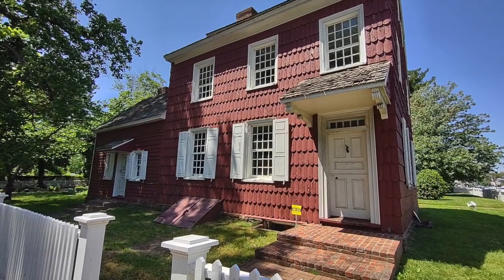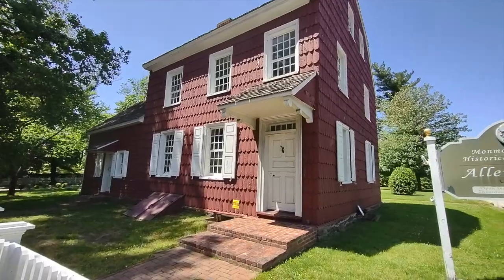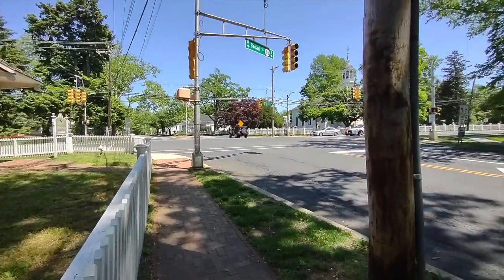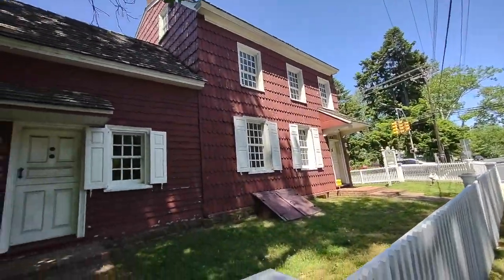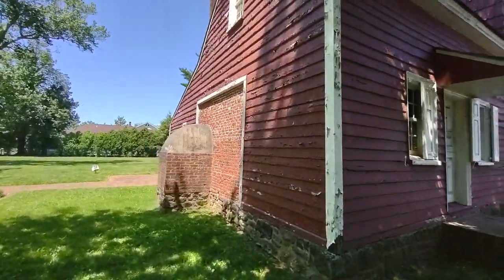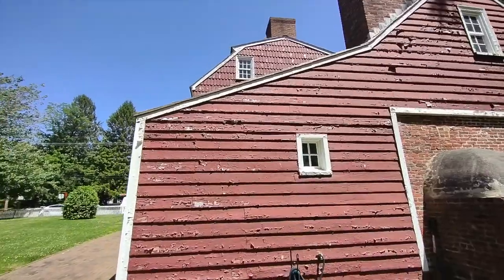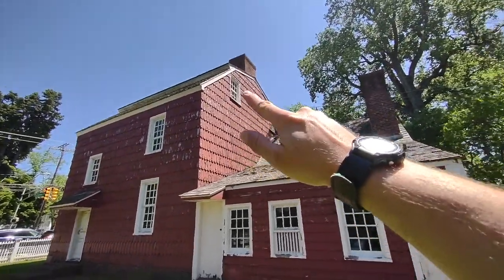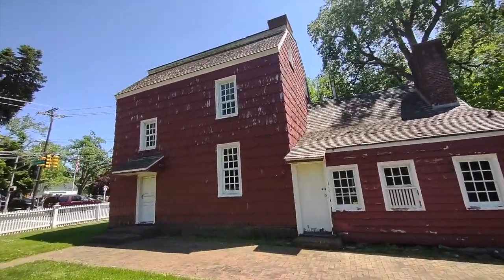The Allen House of Shrewsbury Township, Monmouth County, New Jersey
In this video, we visit the Allen House of Shrewsbury Township in New Jerseys Monmouth County.

The house was built in 1710 as a second residence for the Stillwell family. Richard Stillwell was a prominent merchant from New York City. He and his wife Mercy had eight children who were primarily raised within the home. In 1754, after Richard and Mercy had both passed away, their heirs sold the home to Josiah Halstead who converted the residence into a tavern. The home then became known as the "Blue Ball Tavern", which was then deemed as the most "noted tavern in Shrewsbury". At this time (the colonial period leading up to the commencement of the American Revolution), taverns served as important community and social centers in everyday colonial life. The vestry of nearby Christ Church, as well as the Shrewsbury Library company and the Monmouth County Circuit Court conducted meetings within the tavern as it operated.

The home is a notable example of Georgian Style Architecture in Colonial America. The design of the clapboard siding and the gambrel roof are distinctive features of many homes from the period in the Monmouth County region of New Jersey. There are few states that possess as diverse and rich an architectural history in the colonial and early American period as New Jersey.

During the American revolution in 1779, a loyalist raiding party attacked the tavern where a dozen American Continental troops were stationed. 3 were killed, 9 were captured, and the incident was branded locally as the "Allen house massacre". New Jersey and Monmouth County in particular was a hotbed for civil unrest during the American Revolution. More skirmishes, battles, and instances of conflict occurred during the war in New Jersey than in any other state.